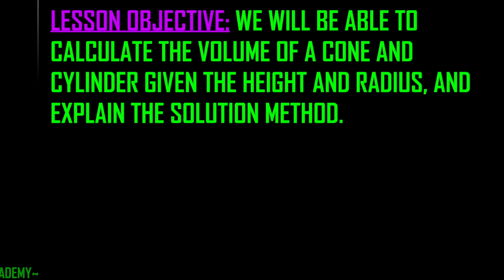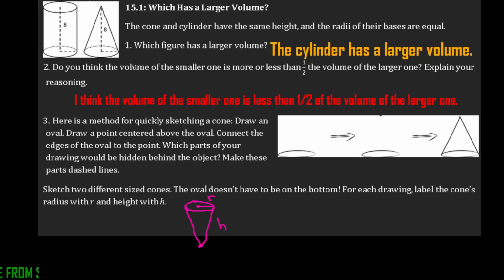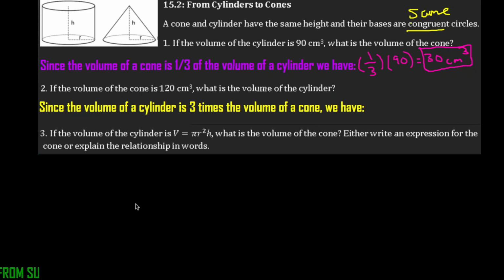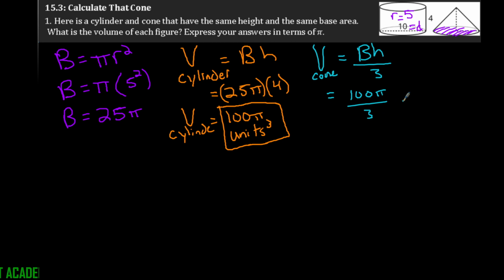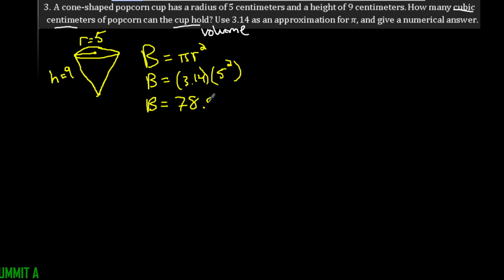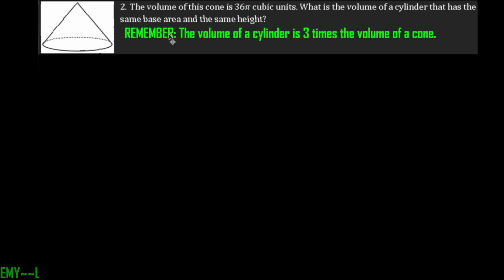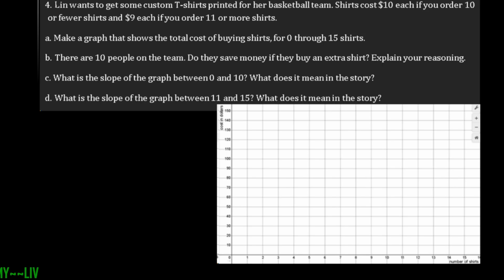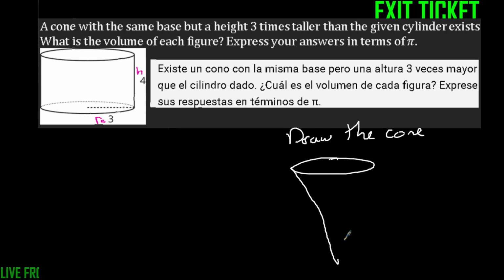Math 8th - Unit 5 - Lesson 15